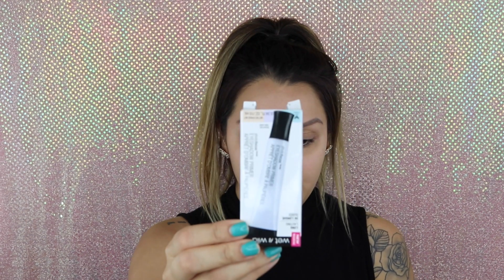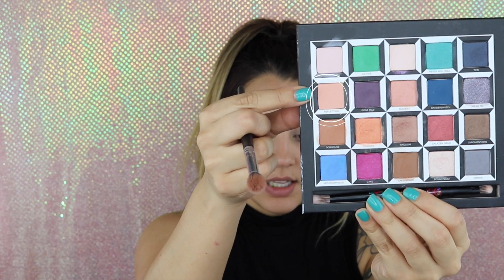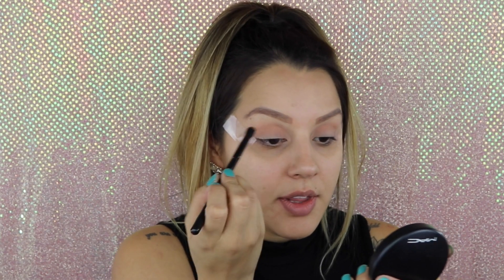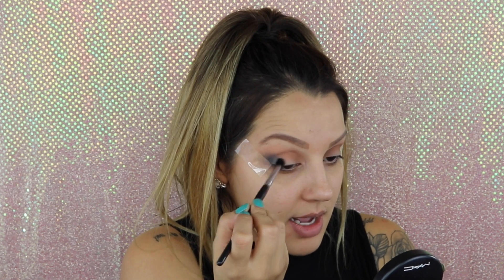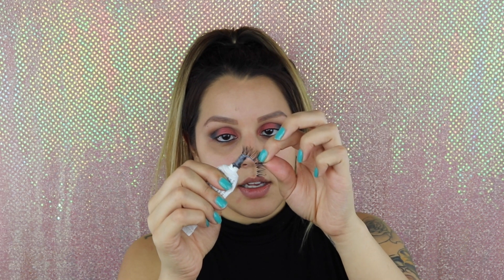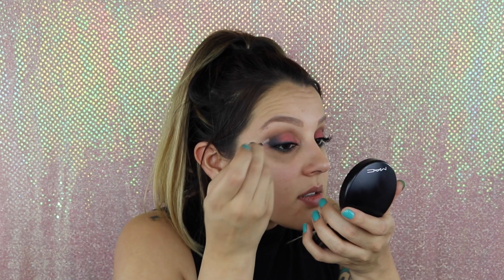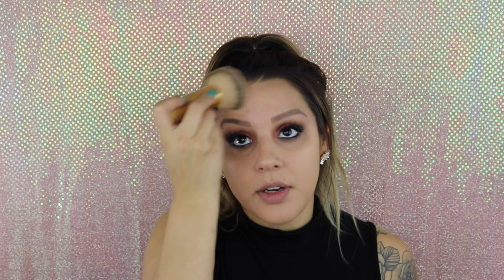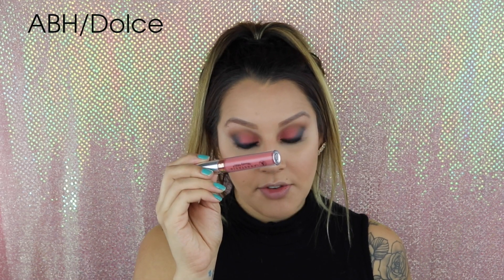soft smokey eye look with no eyeliner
ITS LAURA MRANDA

LAURAMRANDA

FOR PROFESSIONAL INQUIRES ONLY
LOCATION: SAN ANTONIO
CAMERA USED: CANON 80D
EDITING PROGRAM: FINAL CUT PRO

MAKE UP I USED IN THIS VIDEO:
ALICE THROUGH THE LOOKING GLASS PALETTE
WET AND WILD EYE SHADOW PRIMER
TAPE! LOL
KAT VON D (OLD EYELINER PENCIL I GOT IN VERY OLD PALETTE)
ARDELL WISPIE LASHES 113
UD SKIN CONCEALER IN LIGHT MEDIUM
LAURA MERCIER SETTING POWDER
UD 24/7 CONCEALER IN M16 (FOR CONTOUR)
ABH CRUSHED PEARL HIGHLIGHTER
ABH LIQUID LIPSTICK IN DOLCE